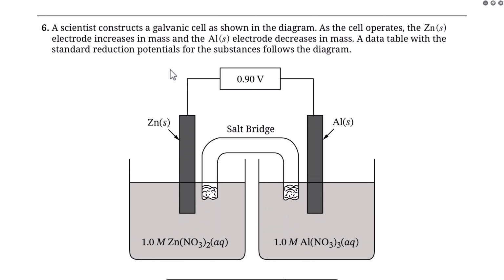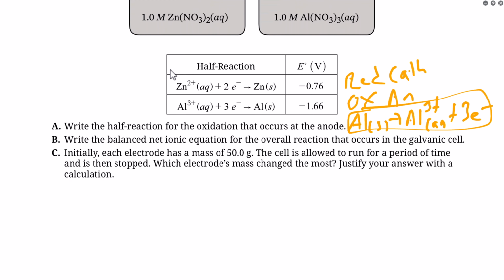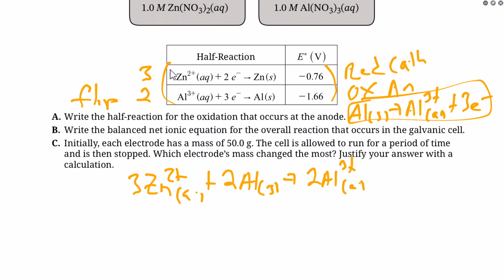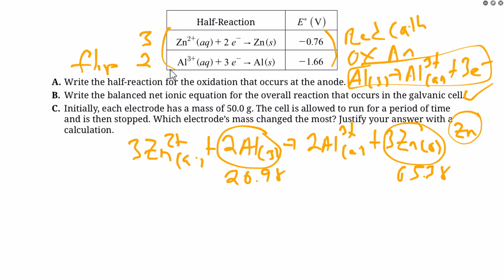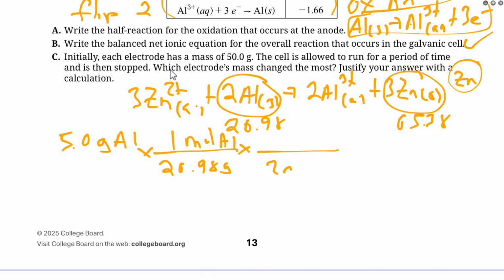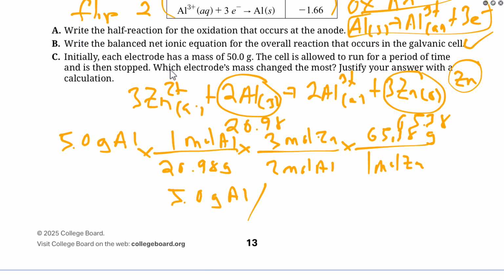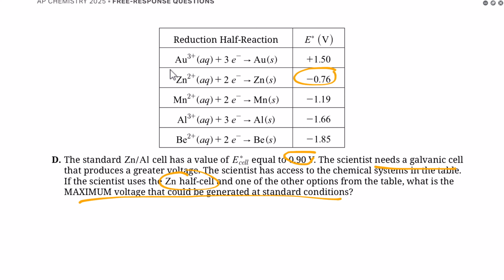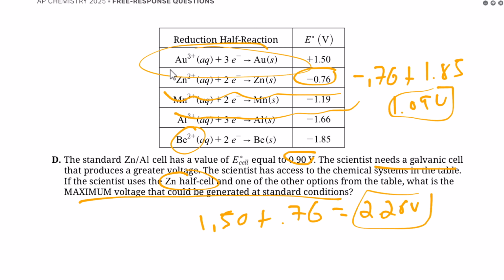AP Chemistry 2025: Free Response Question #6 Answer